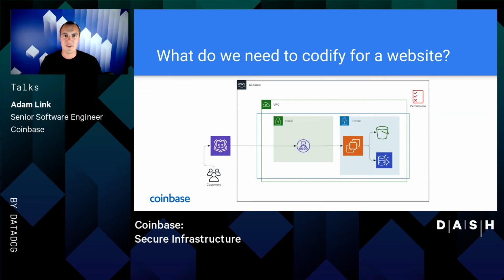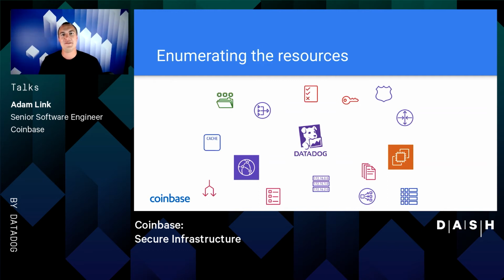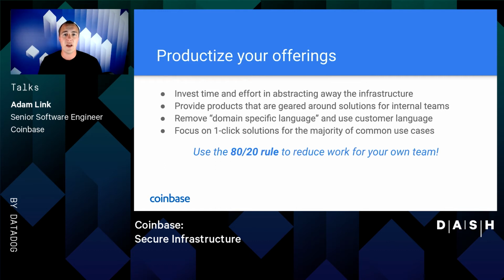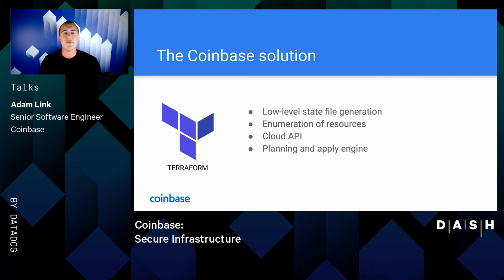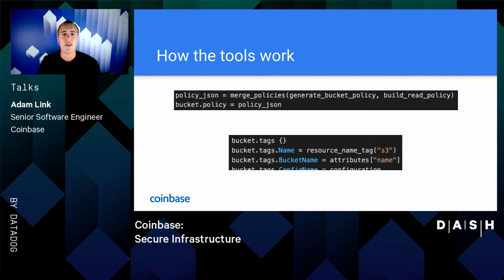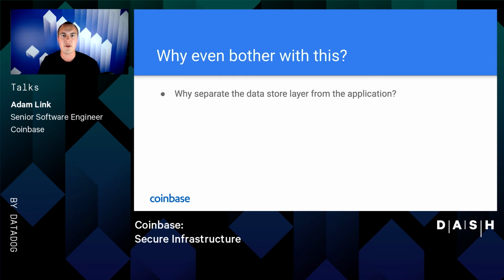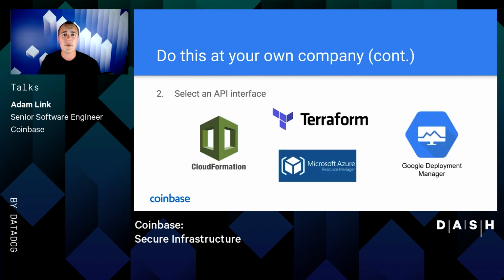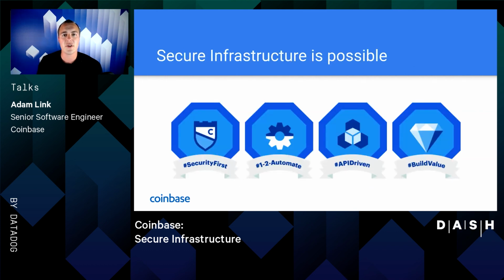Secure Infrastructure, Faster Development: A Framework - Dash 2020 (Coinbase)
Learn how Coinbase securely scales and accelerates its engineering team through sensible, easy-to-use default configurations for infrastructure. Our infrastructure-as-code journey has allowed us to minimize the "blast radius" of bad code, secure our configurations, and pushed decisions about infrastructure to the software teams building the applications via Geo nodes - building blocks for infrastructure at scale.